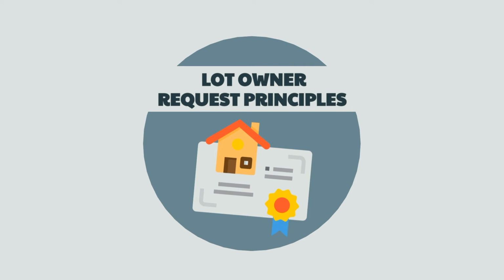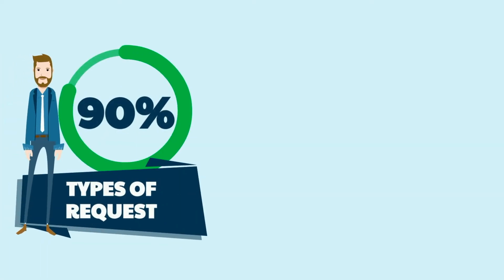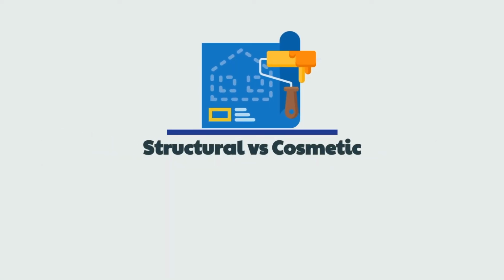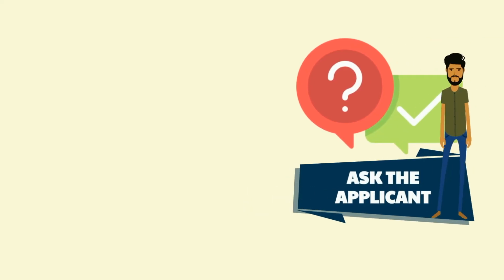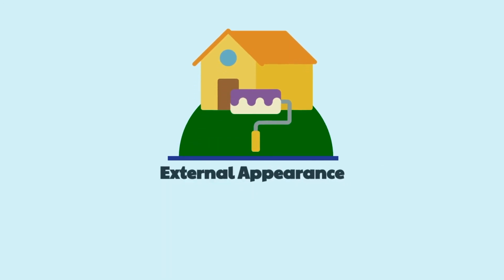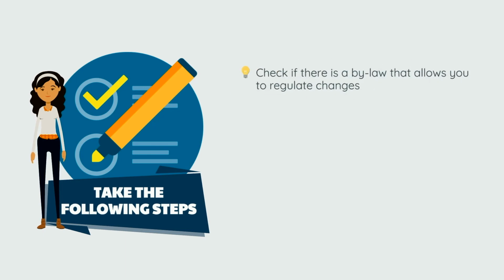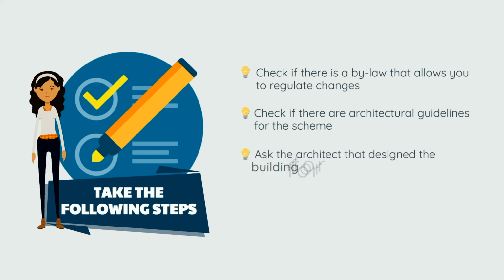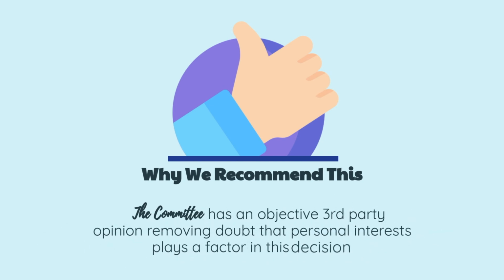Lot Owner Requests - Principle 7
What Do The By-laws Say?

Check your by-laws first to see if there are by-law requirements that need to be met when an application is made.

The following types of request are what we see 90% of the time:

.Renovation requests;
.Hard Flooring Installation
.Lot Reconfiguration
.Kitchen
.Pet requests
.Car park storage locker requests

Structural vs Cosmetic;

A Body Corporate under a BFP is responsible for the structural integrity of a Lot so you will need to determine if the work a Lot owner is undertaking affects any of the structural elements.

We recommend you ask the applicant for the following:

.Building  & Fire Sprinkler Plans
.Engineers report stating what work is or is not structural
.Form 15 Compliance Certificate for building Design or Specification